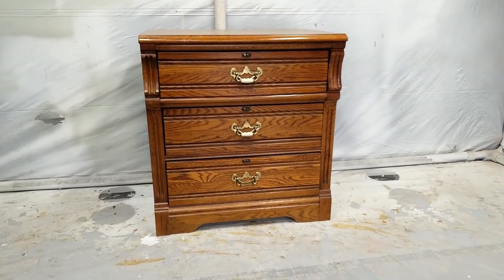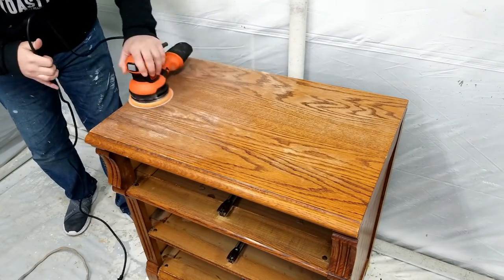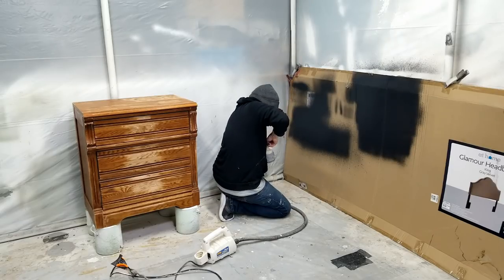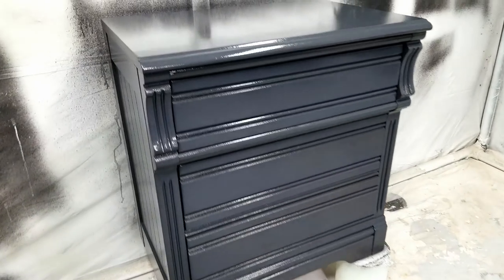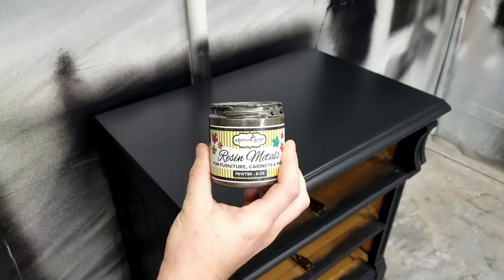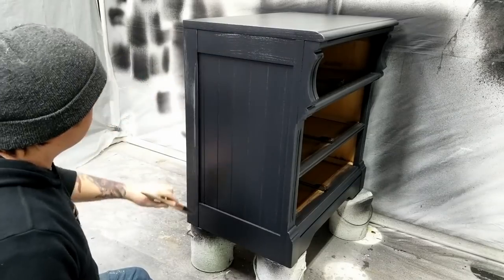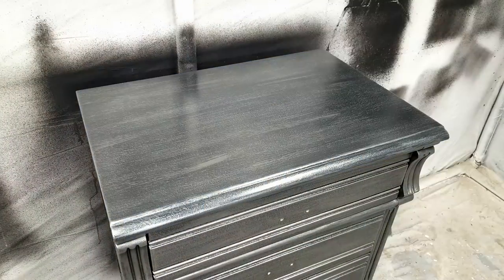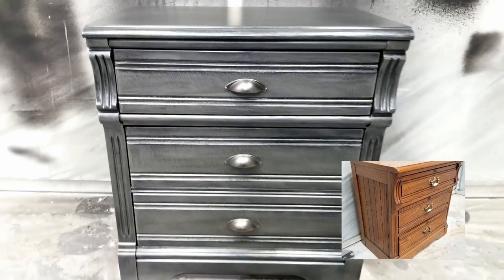Metallic Silver and Black Painted Furniture Using a Wagner Sprayer and Dry Brushing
I recently got this dresser from a neighbor of mine and decided to paint it black using my Wagner Home Decor sprayer. I had some trouble trying to figure out how to use the Home Decor sprayer and show you what I did to make things work. In the end, I painted this dresser using my sprayer and a brush using a dry brushing technique with a silver metallic paint. Hope you enjoy!